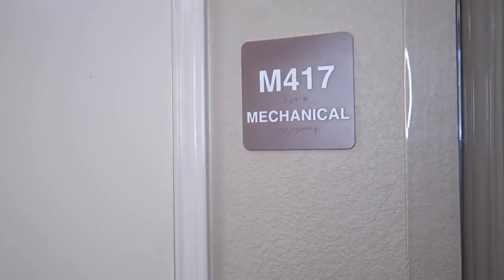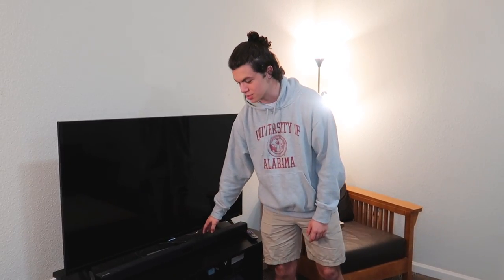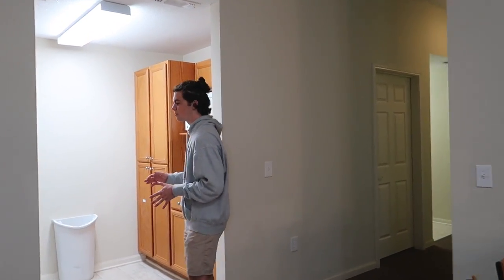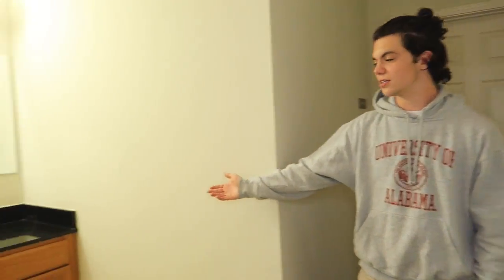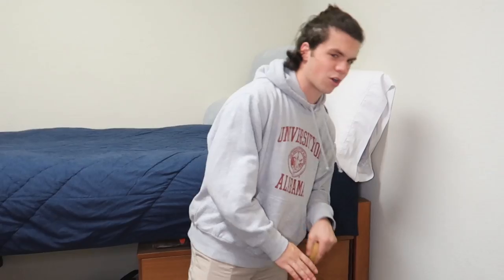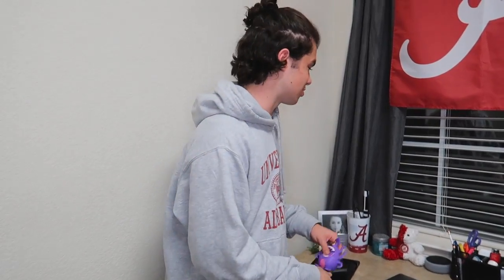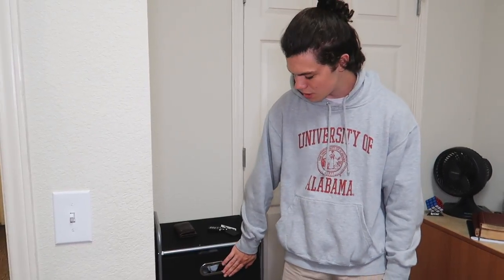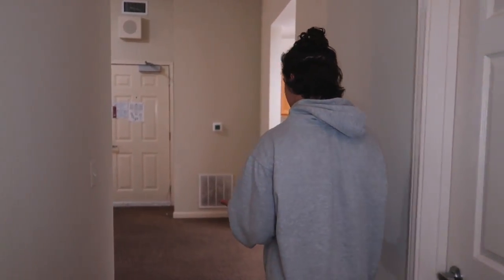GUYS COLLEGE DORM TOUR // UNIVERSITY OF ALABAMA | Samuel Alvarez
Hey guys! Alright so this is the 9-month-late video that I'm sure a lot of y'all have been waiting on! At the beginning of the school year, everyone was really unsure about how long we would be able to stay in the dorms because of COVID-19 outbreaks on college campuses. Because of this, I didn't put a lot of effort into making my dorm my own. Praise God we were able to stay for the entire school year, and once things started opening back up, I started customizing my place a little more! Point of the story, here is my college dorm tour in Ridgecrest West at the University of Alabama! Roll Tide, and I hope y'all enjoy the video!!